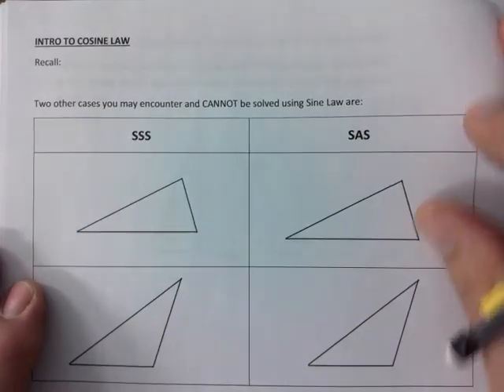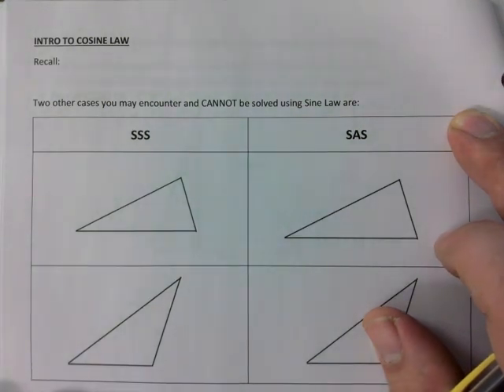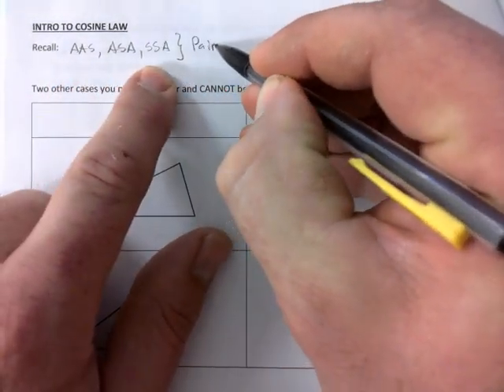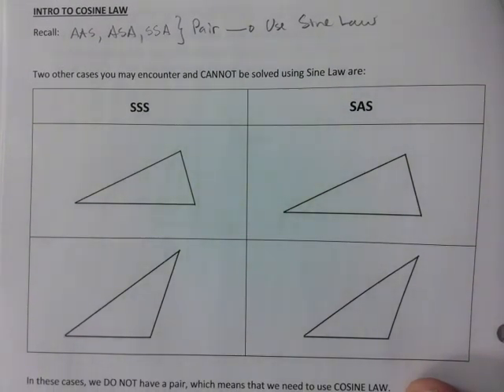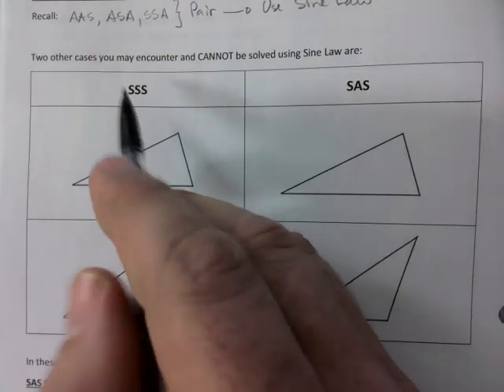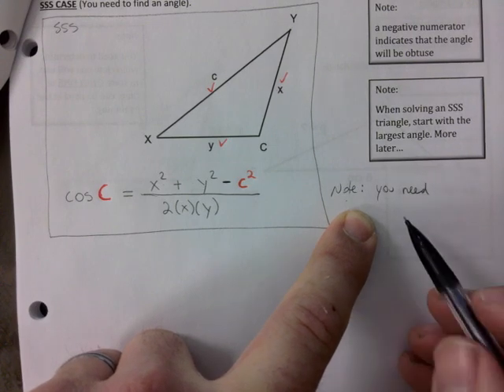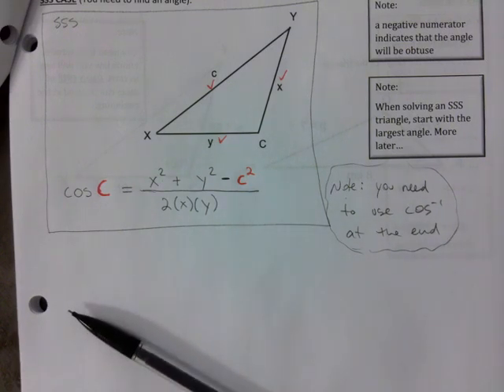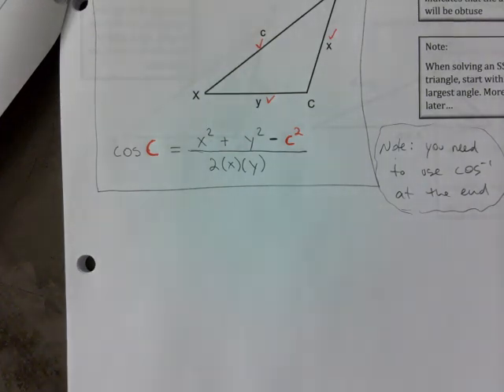APMPR3S CH 3 - INTRO TO COSINE LAW